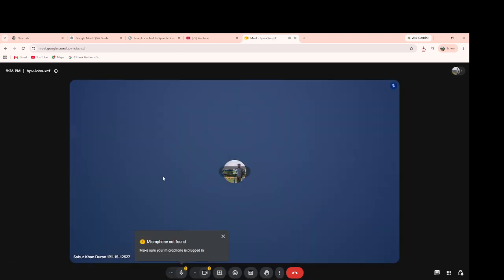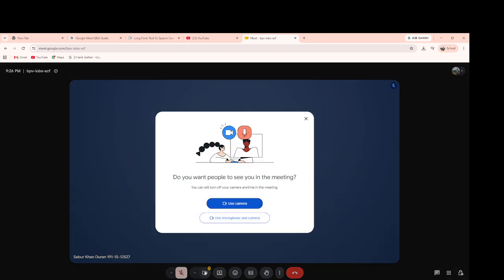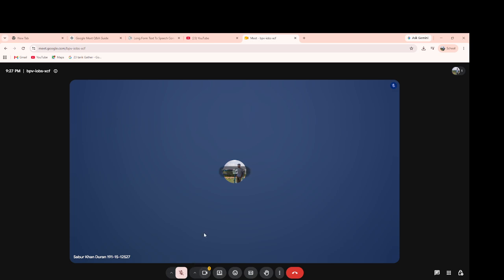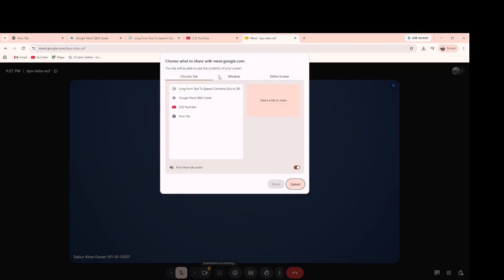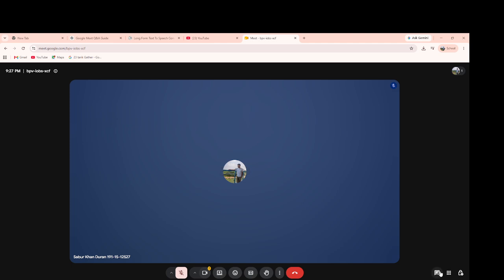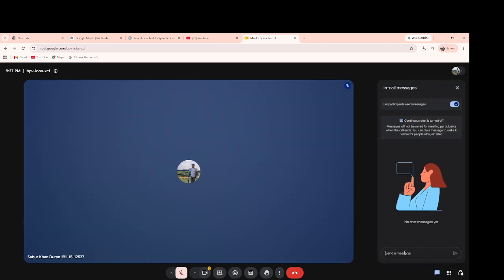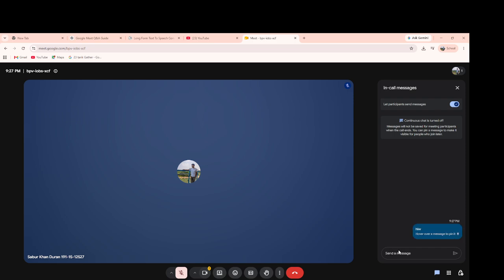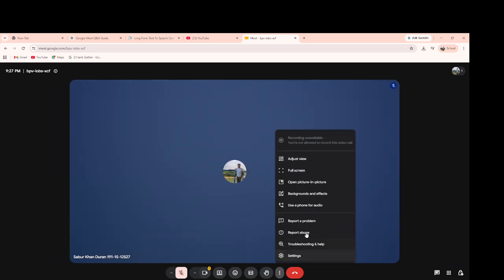How to Use Google Meet on Desktop Full Guide 2026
Learn how to use Google Meet on desktop with this quick 2026 guide. Discover how to start or join meetings, share your screen, use chat, enable captions, adjust audio and video settings, and make the most of Google Meet on Windows, Mac, or Linux.